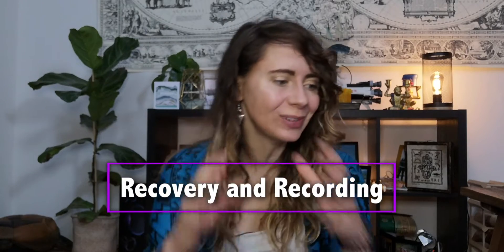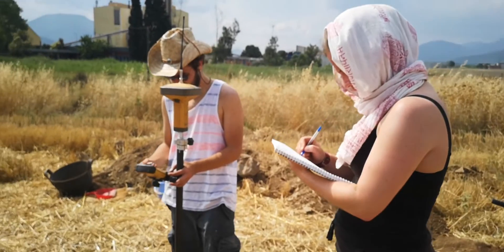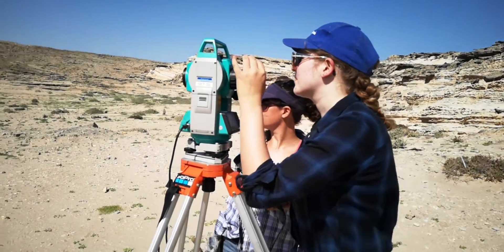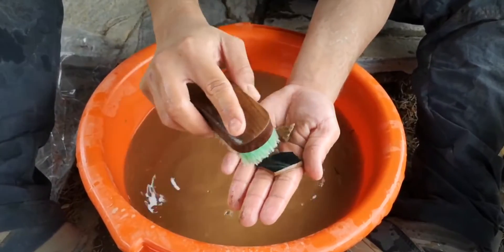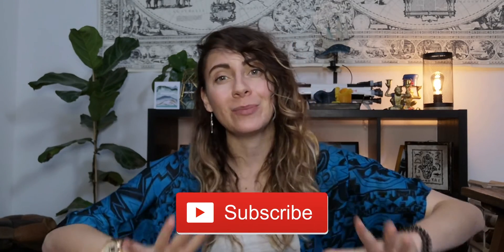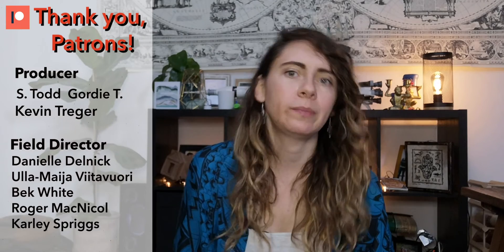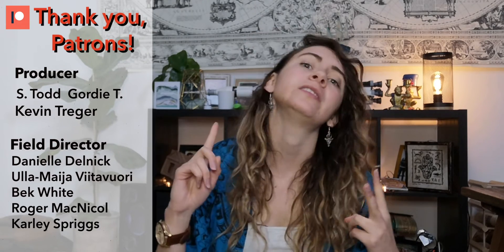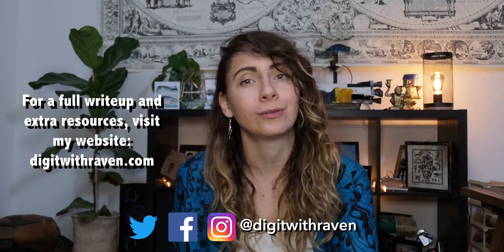Recovery and Recording in the Field- Archaeology Excavation Processes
Building on top of the last video on Archaeological Excavation Methods, we get in to the nitty-gritty of archaeological excavation processes. This encompasses all the basic artefact recovery and recording. Of course, this will vary from site to site, so make sure you're reading the excavation manual before arriving on site and listening to your trench supervisor!

Stay dirty, my friends.